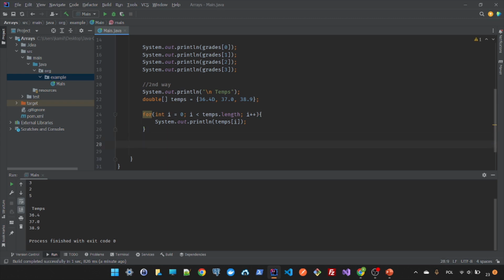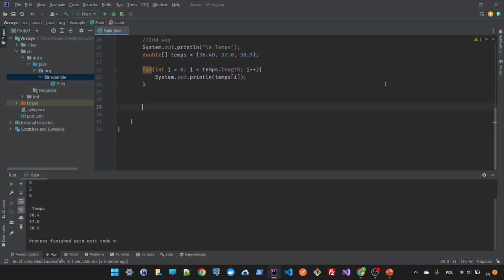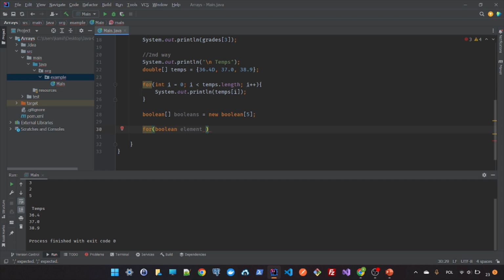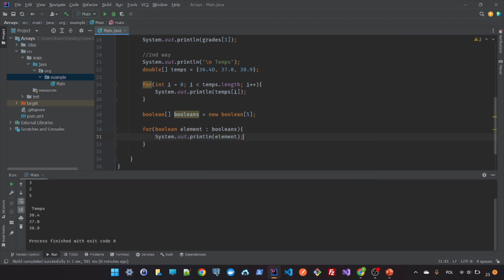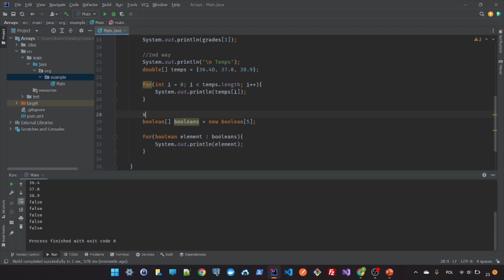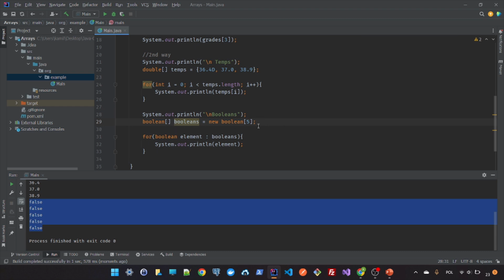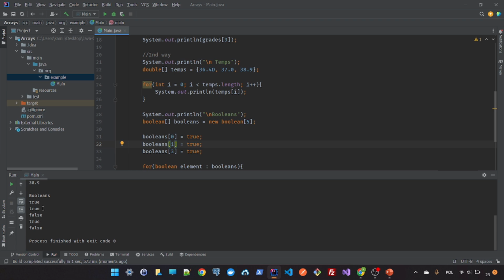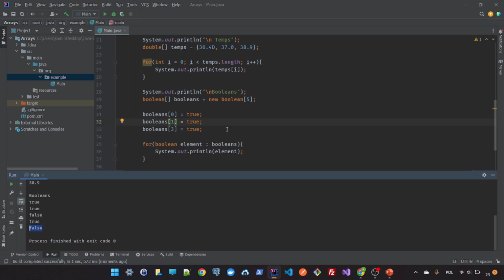Course Java 17 for Beginners by TPC | #17 Enhanced for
0:00 Intro
0:45 Enhanced for